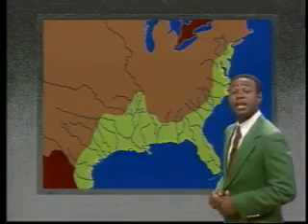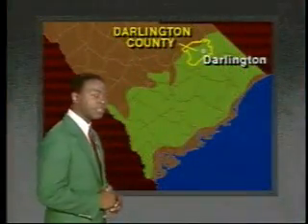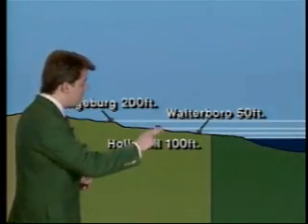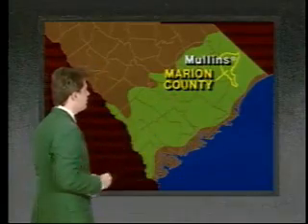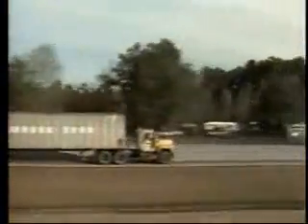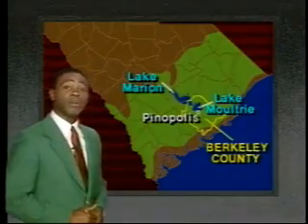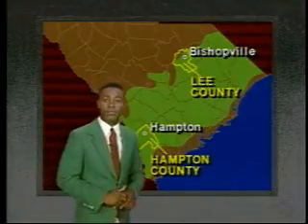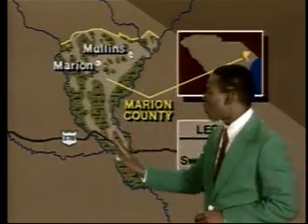Coastal Plains Region